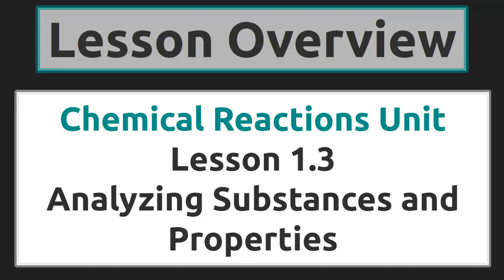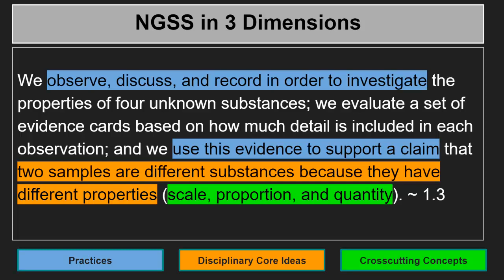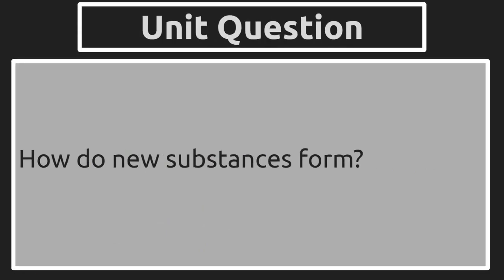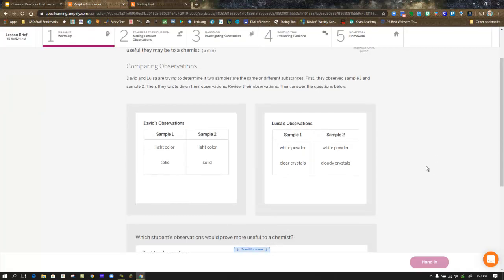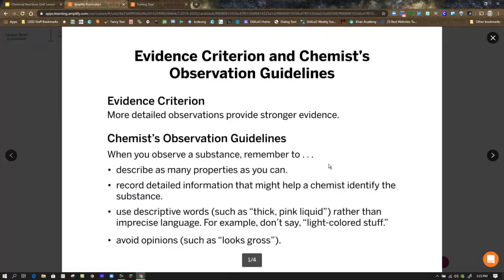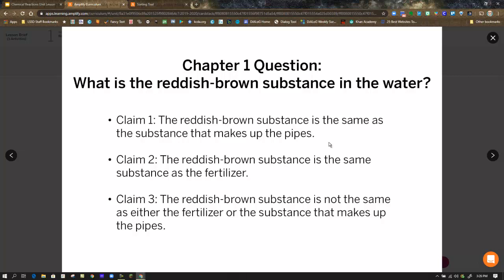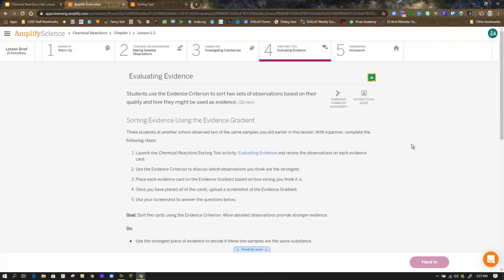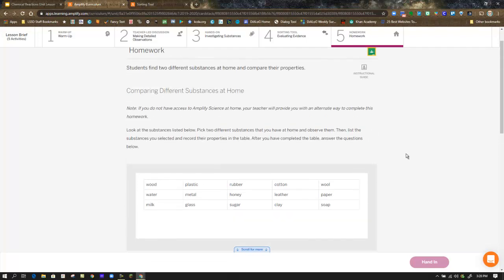Chemical Reactions Unit Lesson 1.3 Analyzing Substances and Properties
Lesson Overview for Chemical Reactions Unit Lesson 1.3 Analyzing Substances and Properties.